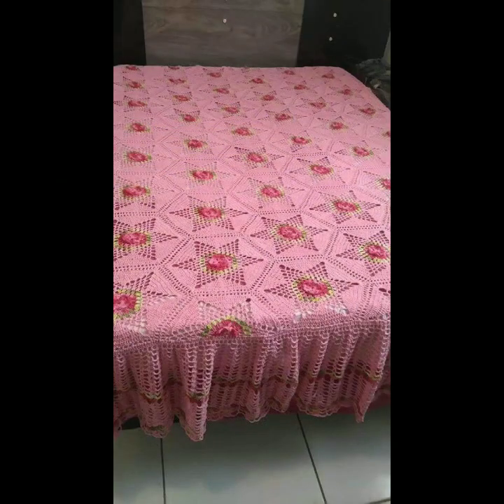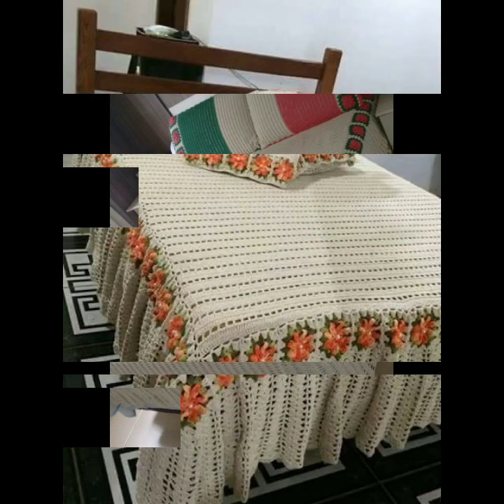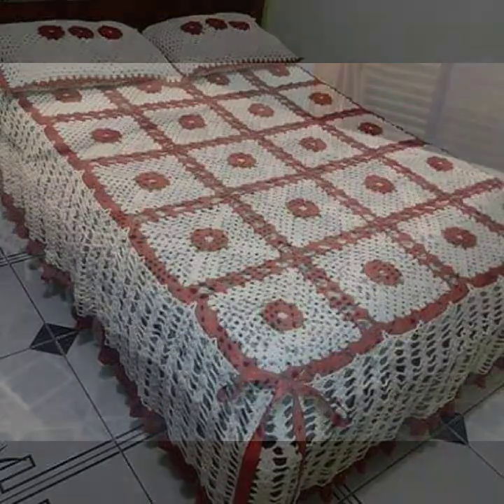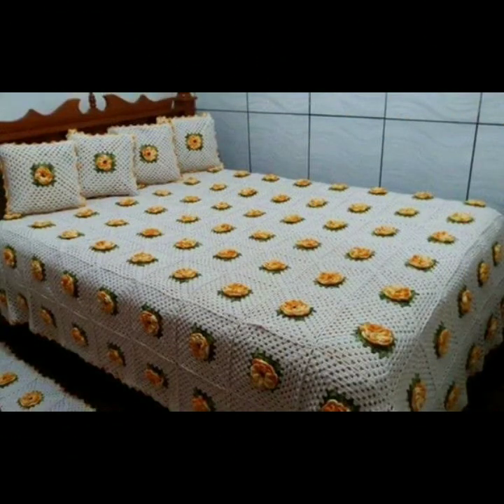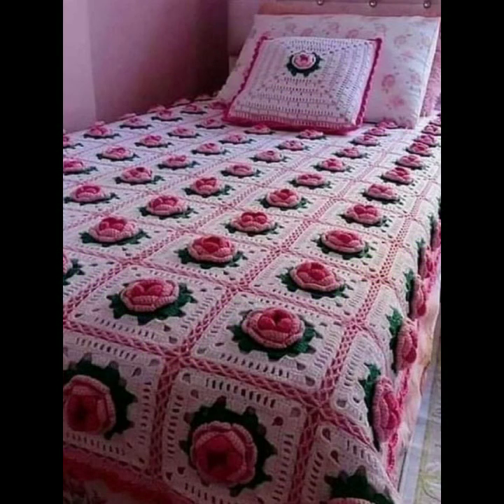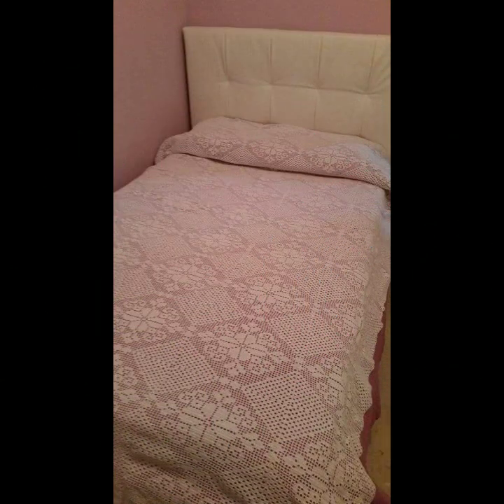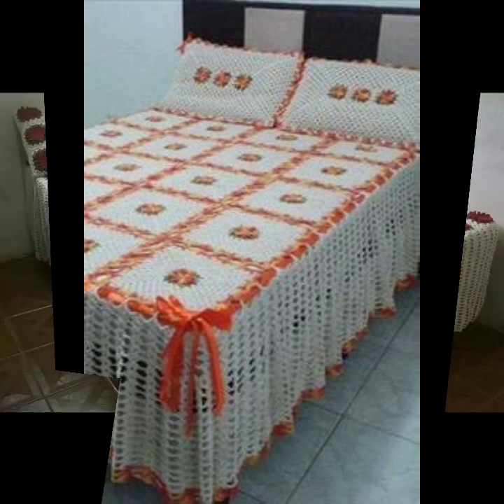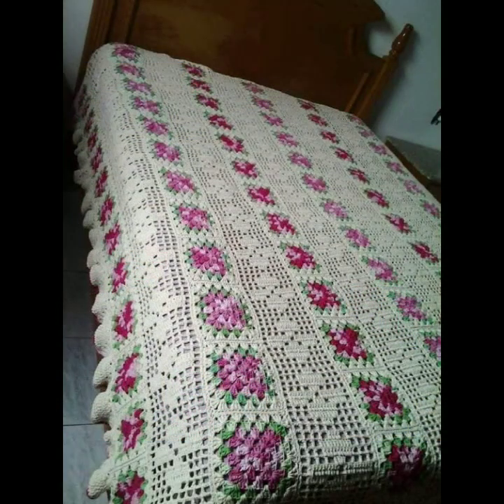TOP 50 HIGHLY RUNNING IDEAS OF NEWEST VERSION OF BEAUTIFUL EASY TRENDY CROCHET BED SPREAD IDEAS